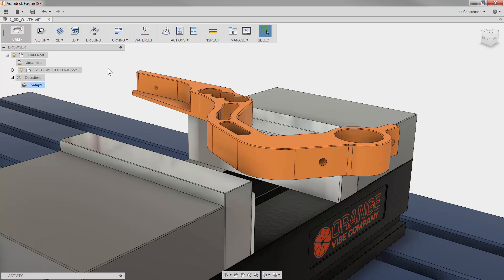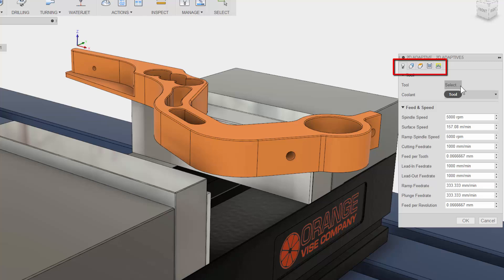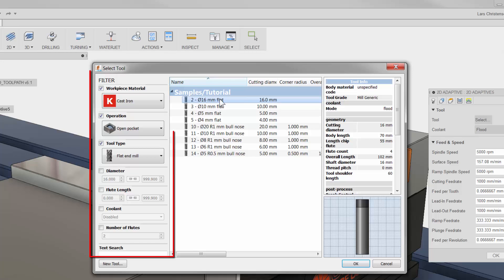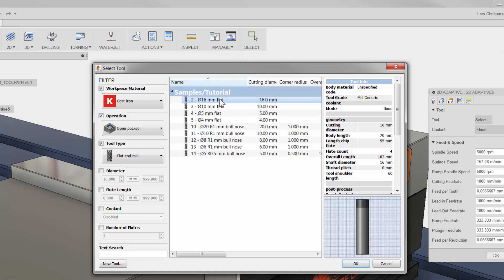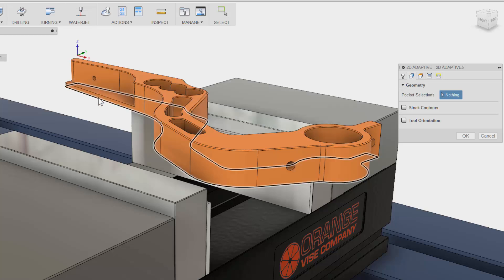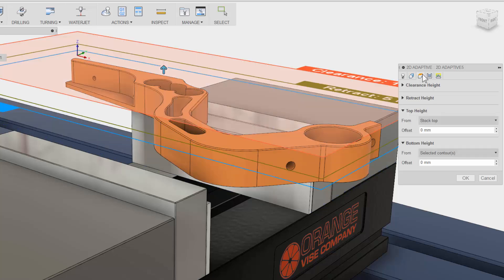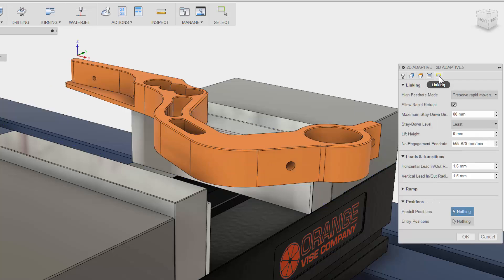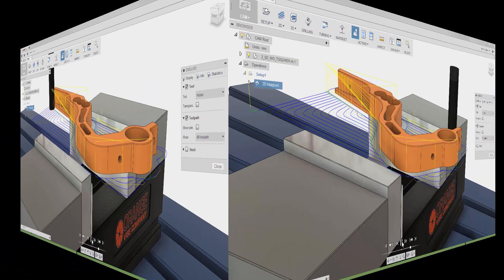Fusion 360 CAM — Quick Tutorial on 2D Adaptive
This is a quick step through, showing how to create a 2D Adaptive toolpath with CAM in Fusion 360.